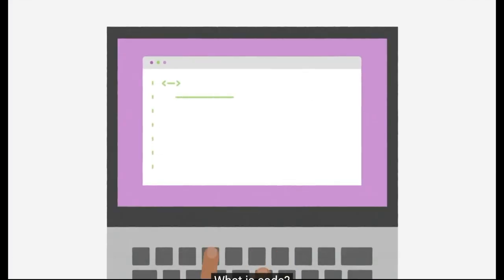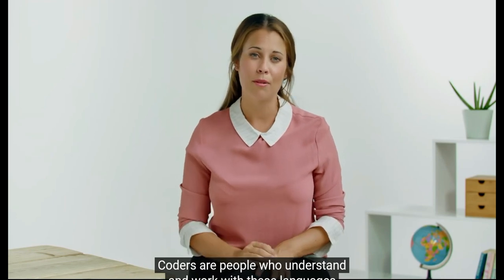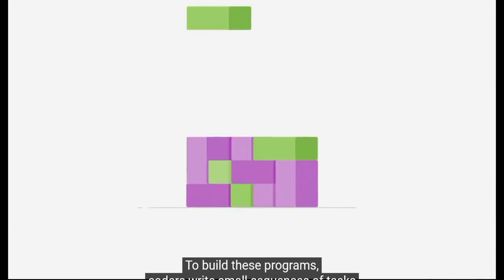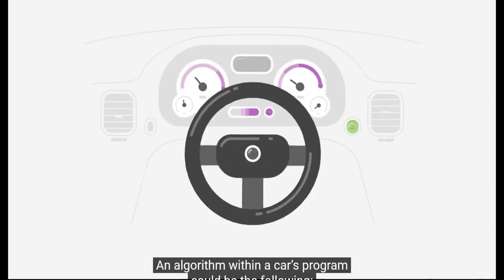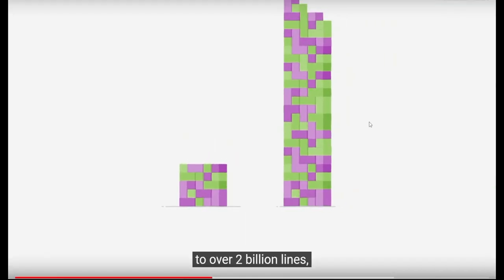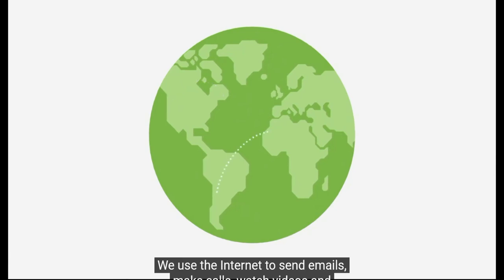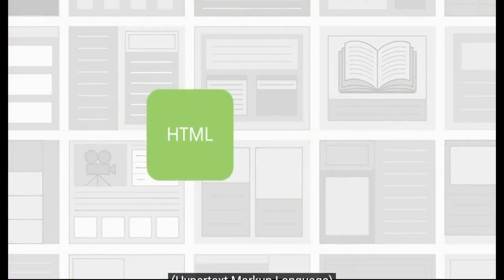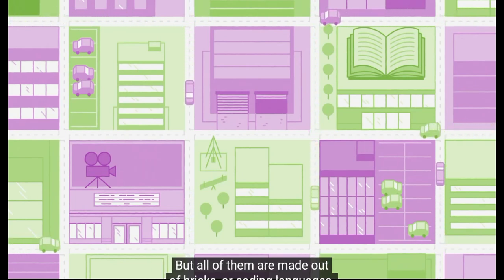What is code how does it learn